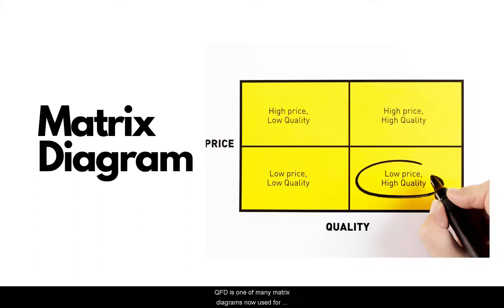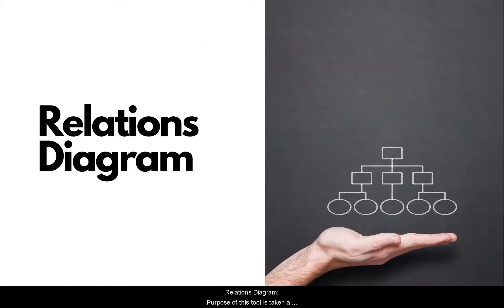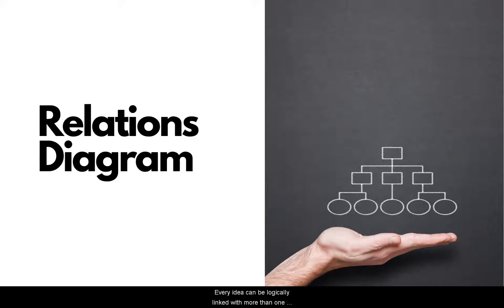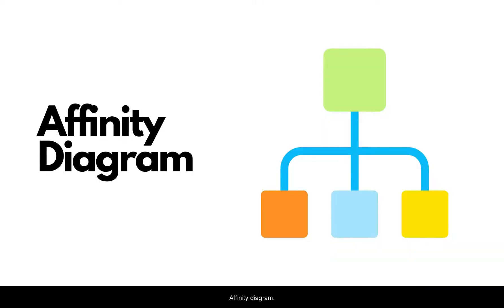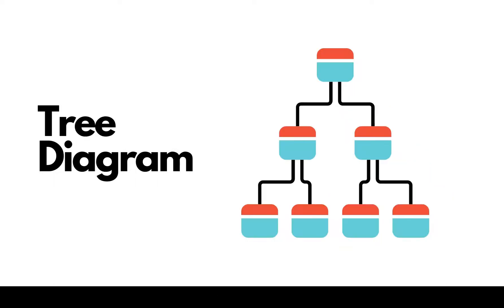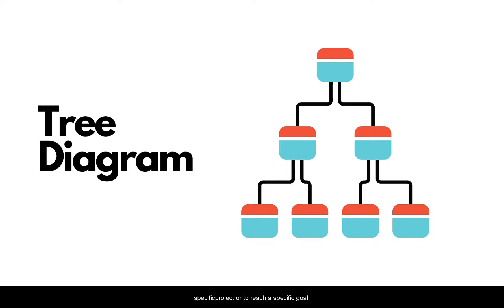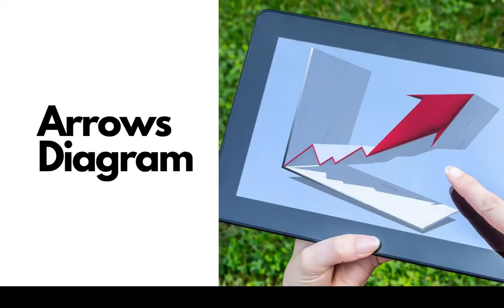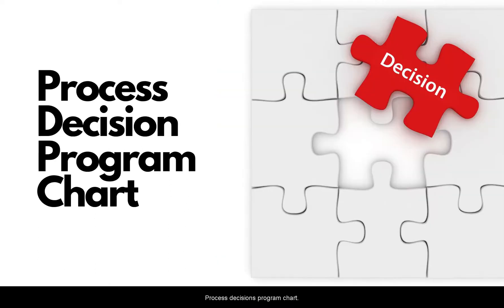7 Tools for Quality Planning- 7 QC Tools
7 Tools for Quality Planning- 7 QC Tools

This video is all about "7 Tools for Quality Planning- 7 QC Tools. In 7 Tools for Quality Planning- 7 QC Tools, you will be able to understand the concept of "7 Tools for Quality Planning- 7 QC Tools". in this video tutorial of 7 Tools for Quality Planning- 7 QC Tools, you will learn about TQM